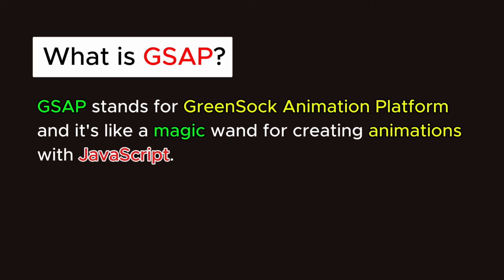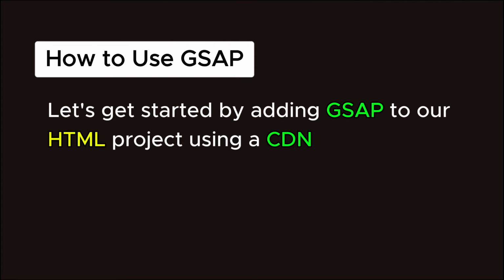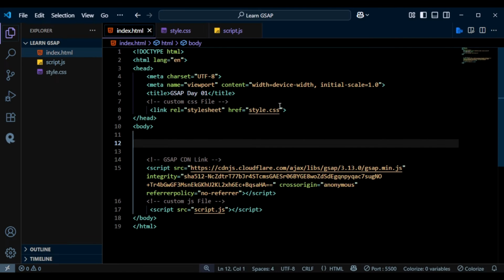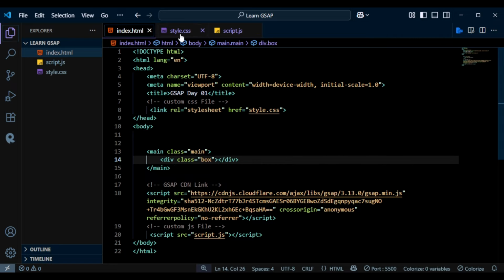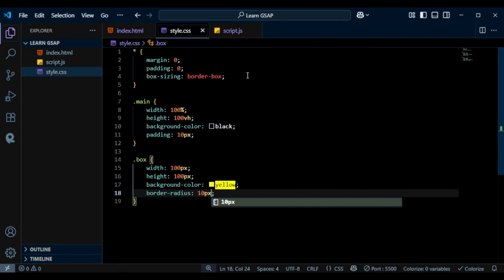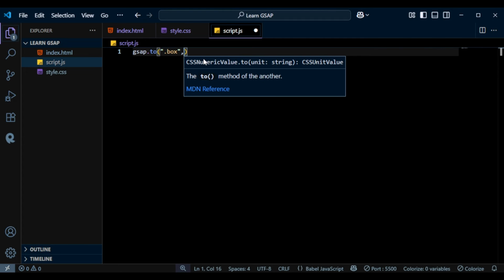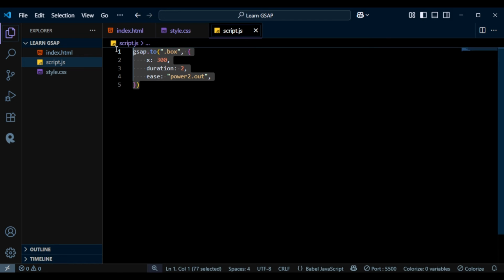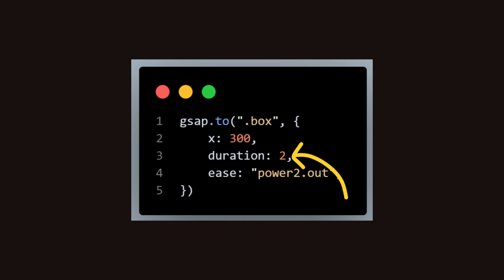“GSAP Day 1 – Create Your First Animation Using GSAP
"Code Flare: Your hub for web dev wisdom. Tutorials, tips, and tricks to elevate your coding game. Join us on a journey to unlock the secrets of stunning web design!" 🍯🖥️

Welcome to Day 1 of the 30-Day GSAP Challenge!
In this video, you’ll learn how to create your very first smooth animation using GSAP (GreenSock Animation Platform) — the most powerful JavaScript animation library on the web.

✅ What You’ll Learn Today:

What is GSAP and why it's used by Google, Apple & Disney

How to add GSAP to your project using a CDN (no download required)

How to animate a simple box with just one line of JavaScript using gsap.to()

🔥 Whether you’re a beginner in JavaScript or a front-end developer looking to level up your UI, this GSAP challenge is the perfect way to master animation!

📅 Coming up in Day 2: Learn the difference between gsap.to(), gsap.from(), and gsap.fromTo() to control your animations like a pro.

🚀Important Video🚀